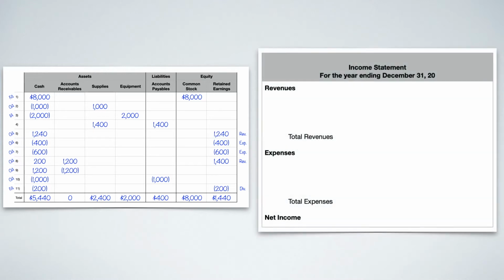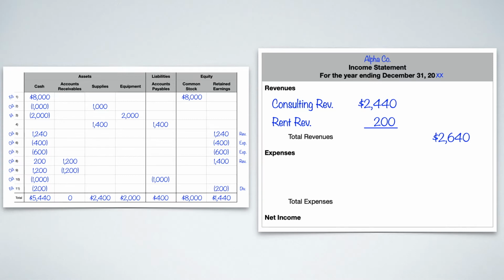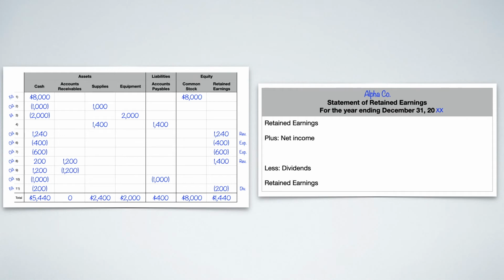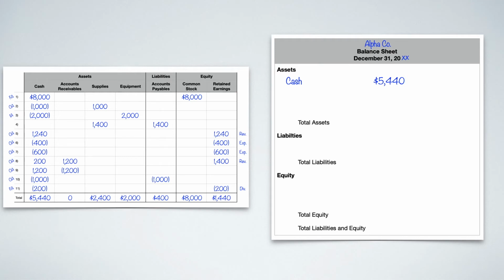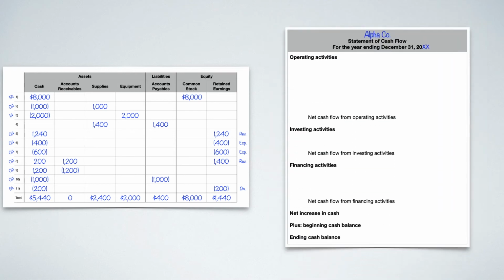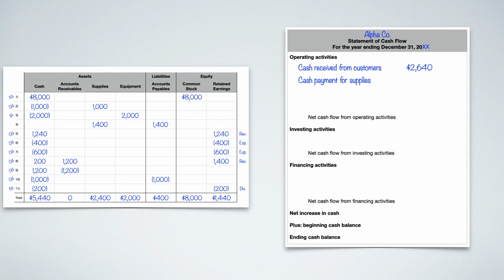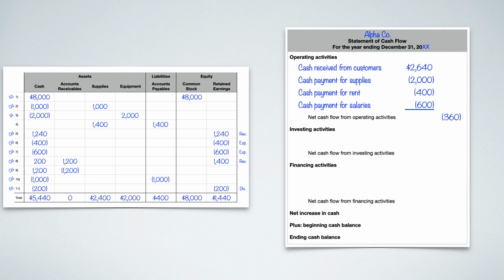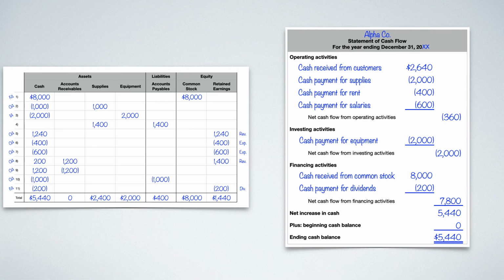Analysis of the Financial Statement - Example Part 2 of 2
Professor AJ Kooti provides a detailed examples of how to conduct an analysis of the Financial Statements. This video is part 2 of 2.